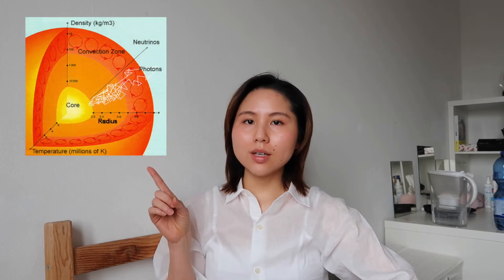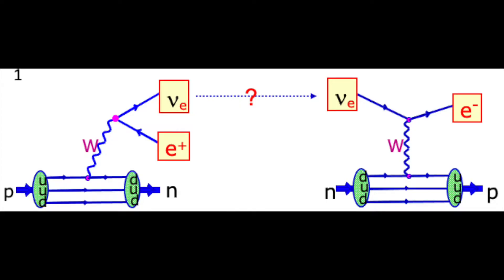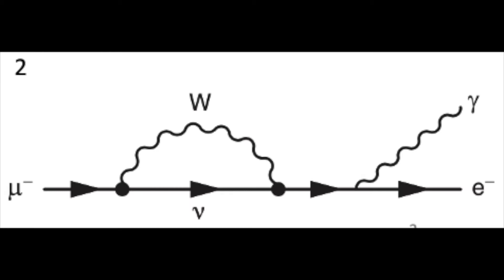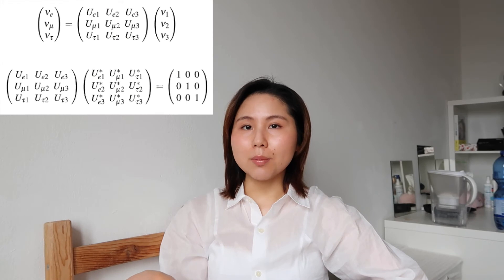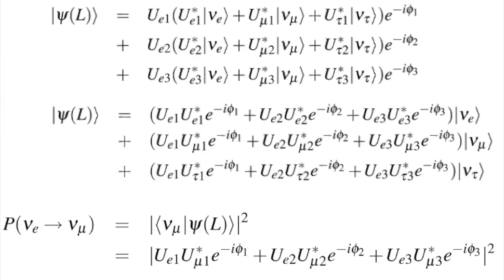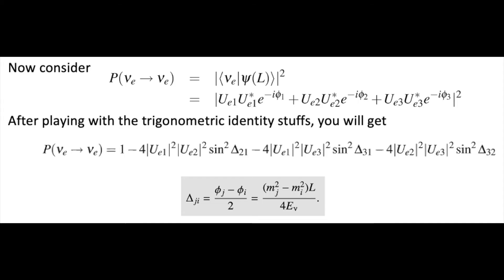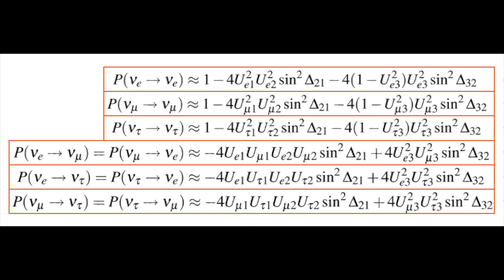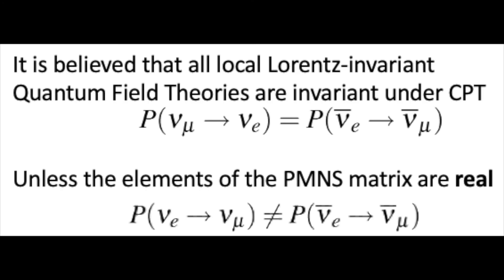Neutrino Oscillation Overview | Flavour Transition & PMNS Matrix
00:00-00:48 Introduction
00:48-02:17 Neutrino Flavours
02:17-05:29 Neutrino Oscillation
05:29-06:25 CP Violation
06:25-07:08 PMNS Matrix
07:08-07:36 Neutrino Experiments
07:36-08:11 Summary

Book of reference: Modern Particle Physics Ch.13 by Mark Thomson